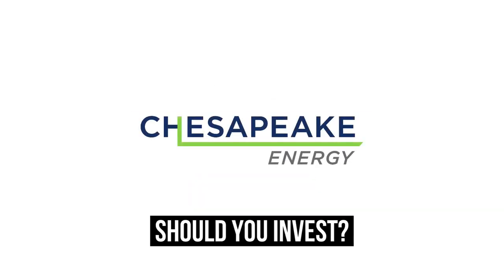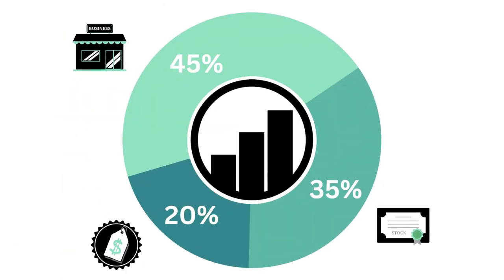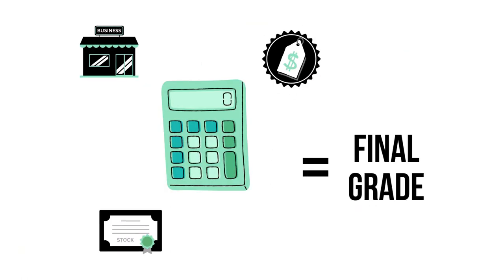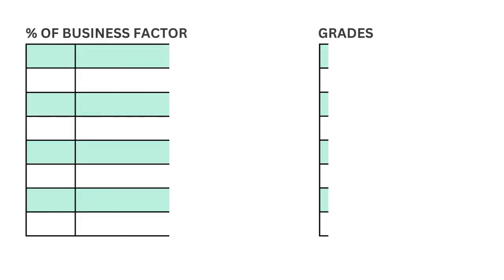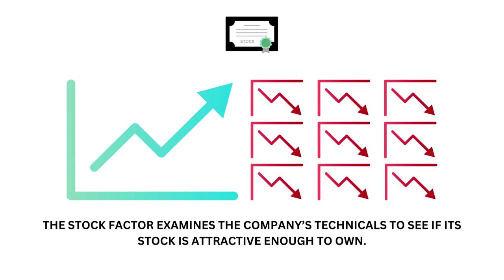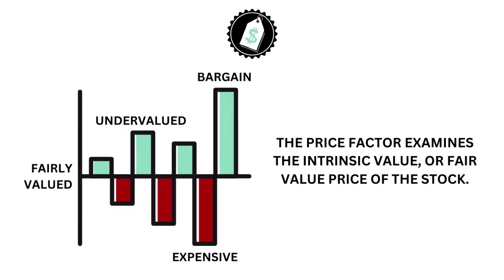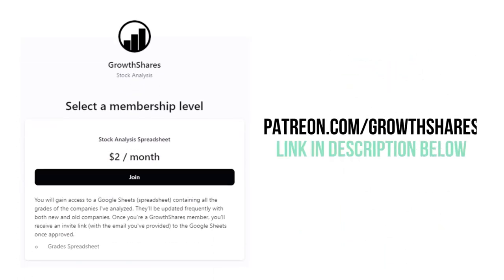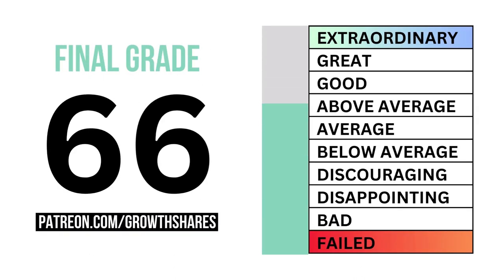Chesapeake Energy (CHK) Stock Analysis: Should You Invest in $CHK?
GrowthShares takes a closer look at Chesapeake Energy (CHK) to determine whether it's a strong long-term investment opportunity. Our assessment is based on three key questions: 1) Is it good business? 2) Does it have an attractive stock? and 3) What is its fair value price? This analysis will provide valuable insights into the company's potential for growth and profitability. Stay informed with GrowthShares.